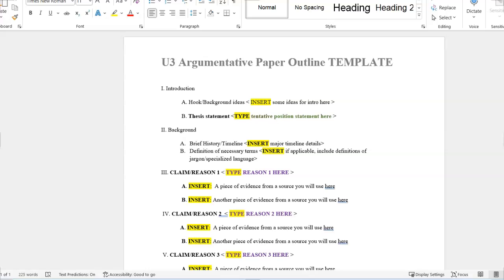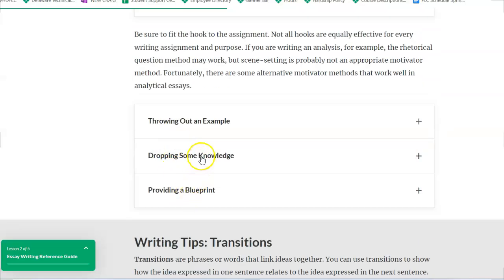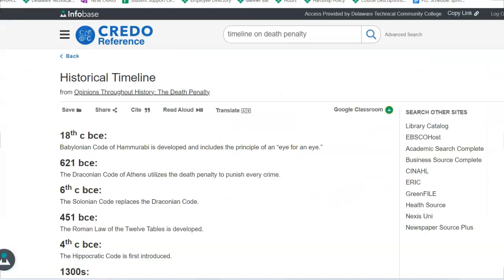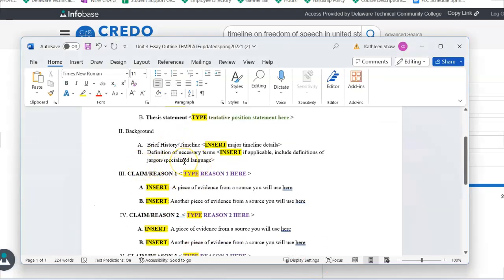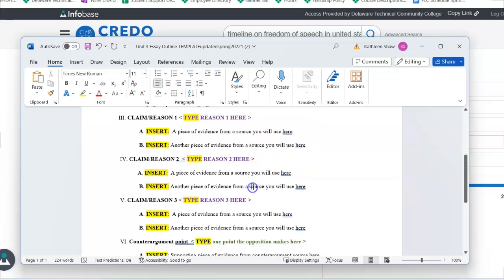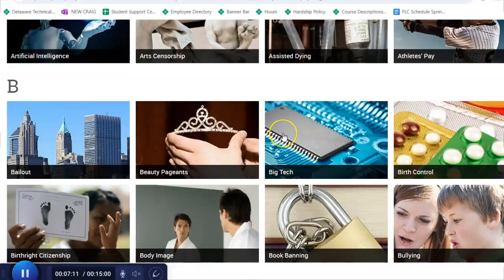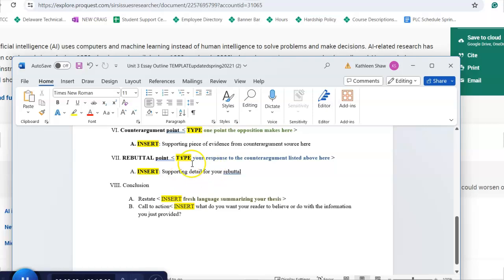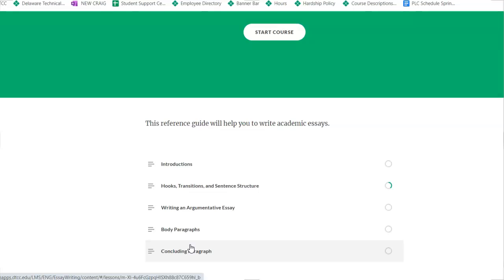Completing the Argument Paper Outline